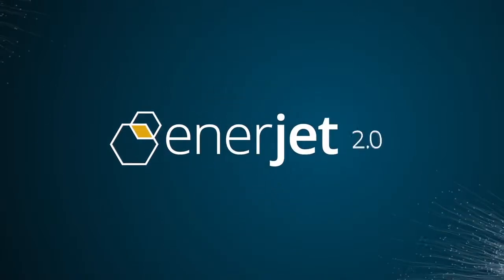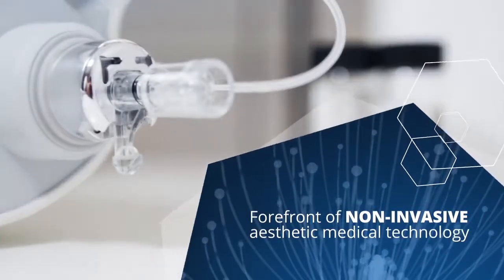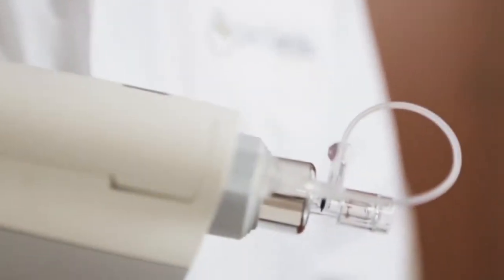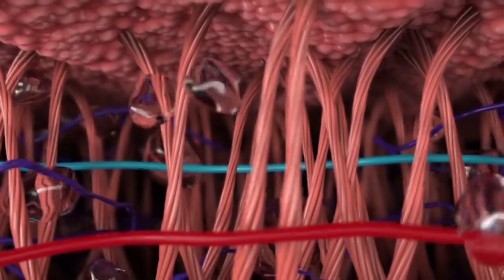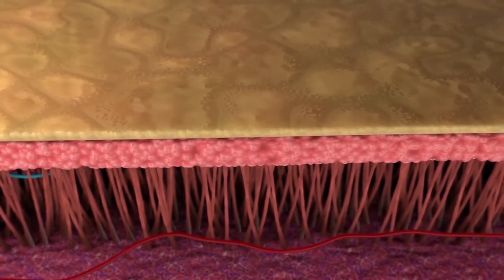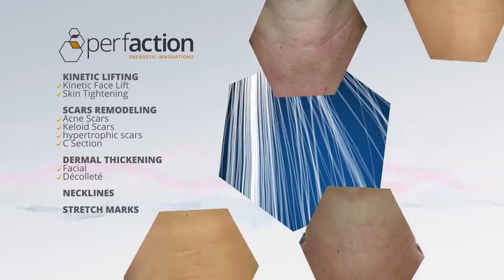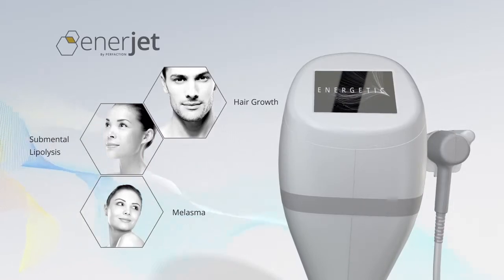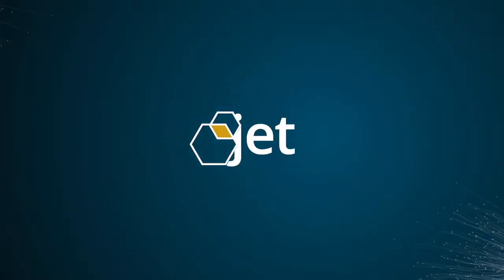Enerjet 2.0 - O futuro da dermatologia, sem agulha!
Uma nova geração de tecnologia para revolucionar a dermatologia.

Desenvolvido com tecnologia inovadora israelense, o Enerjet é o único equipamento no mercado capaz de executar procedimentos de rejuvenescimento, remodelação facial, lifting cinético e outros procedimentos, sem o uso de agulhas. Por meio do Jet Volumetric Remodeling (JVR) - uma tecnologia  de jato de alta pressão que introduz o fármaco uniformemente na camada dérmica da pele, o Enerjet provoca microtraumas que estimulam a produção  de colágeno e potencializam o efeito do ativo com total segurança e precisão, proporcionando um tratamento customizado para cada paciente. Esta solução única, inovadora, não térmica e não cirúrgica é adequada para todos os fototipos e pode ser aplicada em todas as áreas do corpo e em qualquer época do ano.

Diversidade e combinação de tratamentos dermatológicos.

O Enerjet possibilita ao médico especialista utilizar o ácido hialurônico, a fim de obter resultados clínicos satisfatórios, com efeitos imediatos e a longo prazo para seus pacientes. Além disso, o Enerjet também pode ser aplicado nas áreas mais delicadas da pele, como o pescoço, ao redor dos olhos e dos lábios, front e colo. Confira alguns dos procedimentos realizados com o Enerjet.

Rejuvenescimento:
O Enerjet combina uma aplicação transdérmica simultânea de energia cinética com composto ativo (ácido hialurônico). Juntas promovem um efeito volumétrico profundo de até 6 mm, proporcionando a regeneração da derme e a produção de novo colágeno e elastina. O resultado, uma pele visivelmente mais espessa e bonita.

Cicatriz de Acne:
O Enerjet promove uma aceleração pneumática das moléculas do ácido hialurônico, injetando em alta profundidade, espalhando lateralmente e rompendo os filamentos da cicatriz fibrosa. O preenchimento eleva a cicatriz ao nível da pele para proporcionar uma aparência suave e regular.

Kinetic Lift:
O Enerjet utiliza um jato de alta pressão que introduz o composto ativo para estimular o Sistema Muscular Aponeurótico Superficial (SMAS), localizado sob uma derme da pele facial e no couro cabeludo, promovendo o lift facial. O efeito regenerativo estimula os resultados a longo prazo e melhora o tônus dos músculos faciais.

Estrias
O Enerjet atua por meio da aceleração pneumática do ácido hialurônico que é injetado na localização exata das estrias. Essa aceleração pneumática cria um microtrauma controlado na derme que induz a reconstrução do tecido. O resultado: uma cor e textura mais naturais e redução na aparência das estrias.